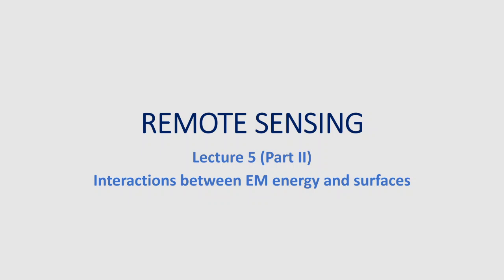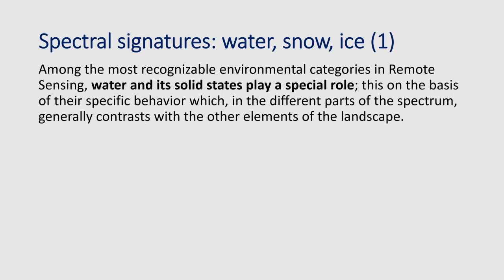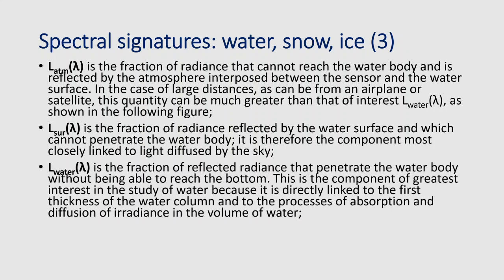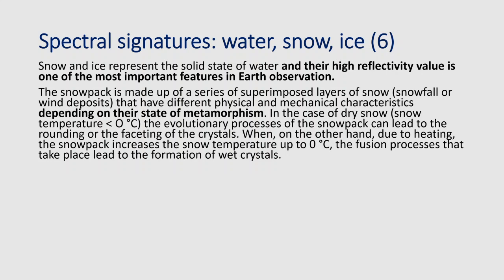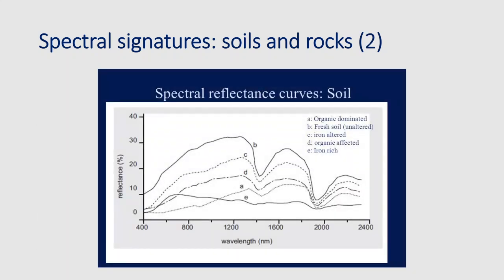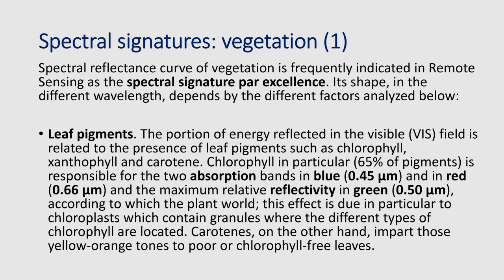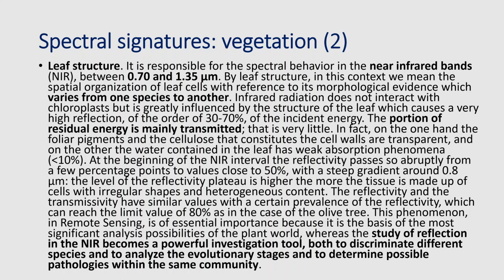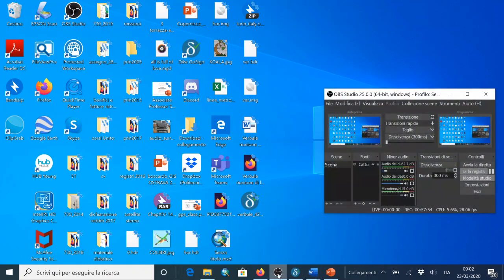Lecture 5 Interactions between EM energy and surfaces Part II